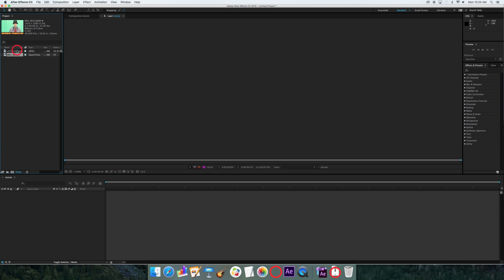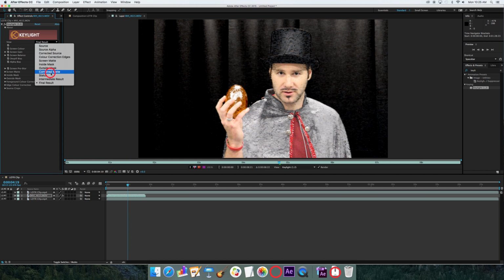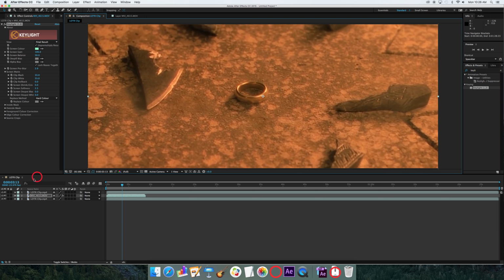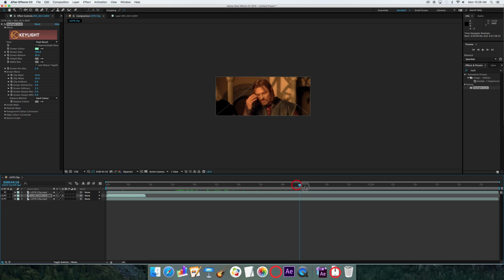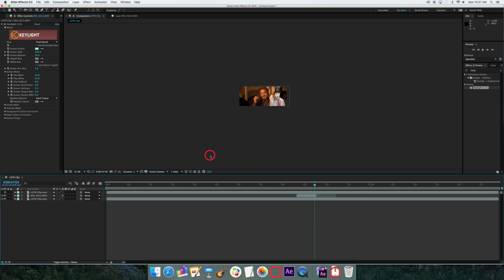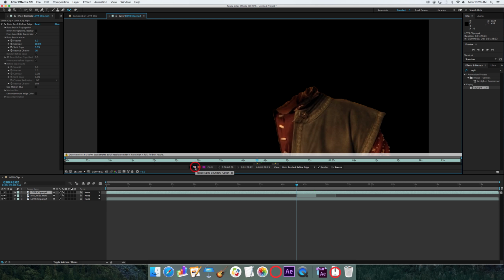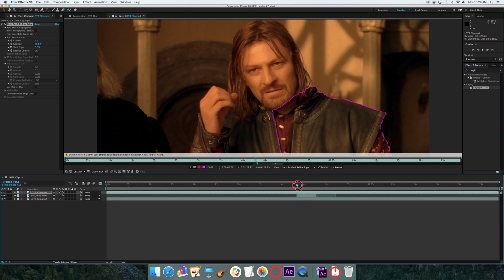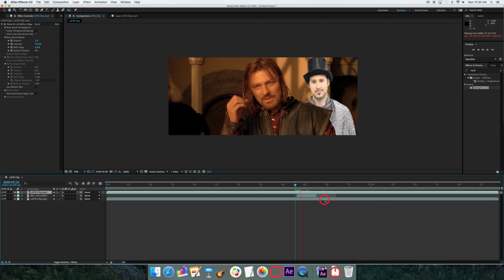Put Yourself in a Movie Tutorial - Adobe After Effects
How to use the roto brush tool to put yourself in a film.